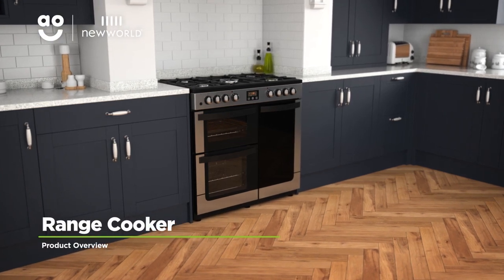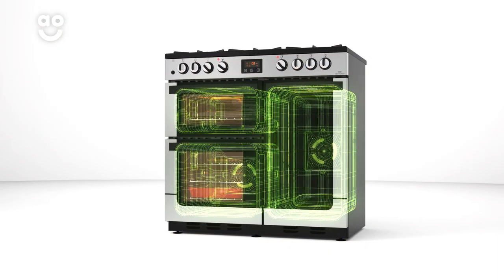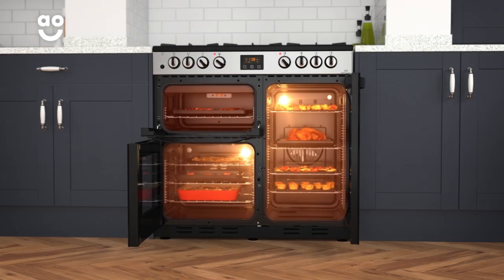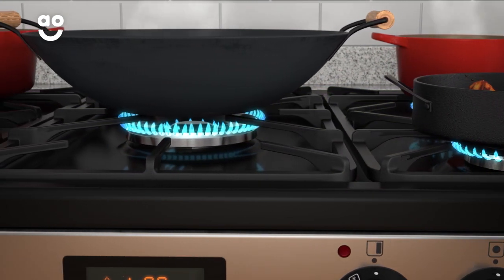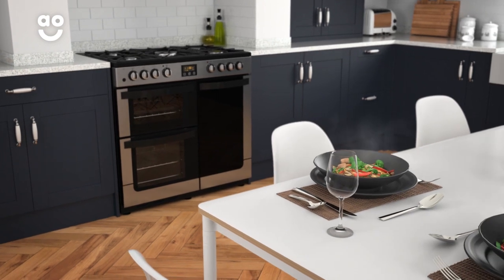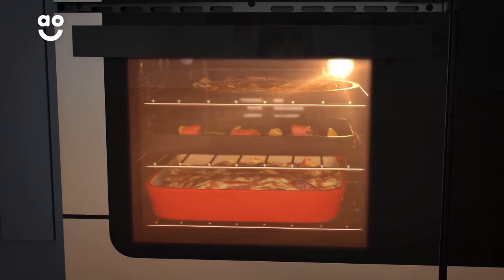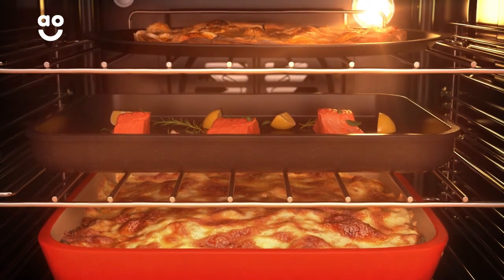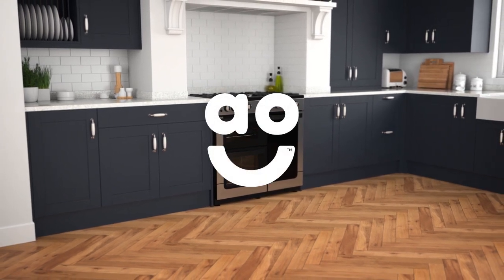Newworld Range Cooker VISION90DF Product Overview | ao.com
Discover all you need to know about the superb Vision 90DF range cooker from Newworld in our short product video. The wok burner is perfect for creating your favourite oriental dishes. Learn how the electric fan oven means food can be cooked evenly on every shelf with no transference of flavours.